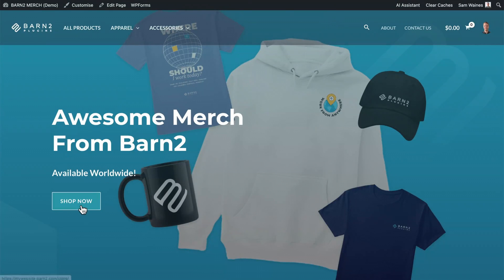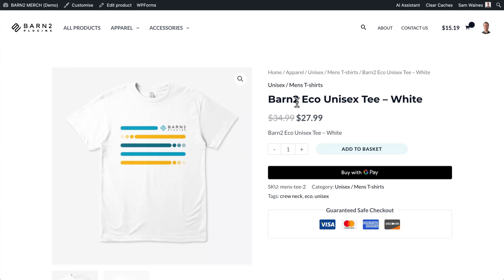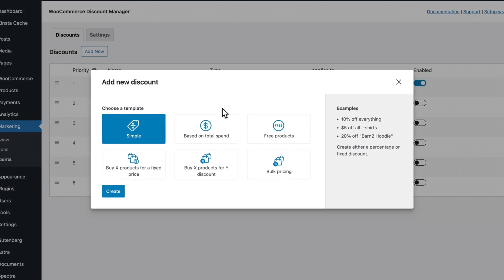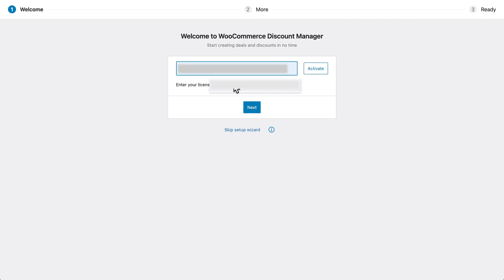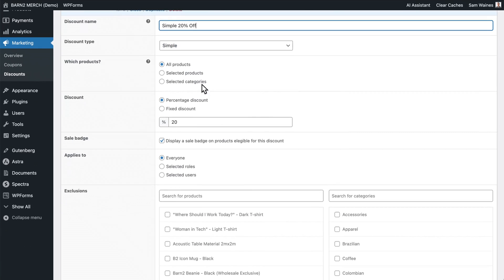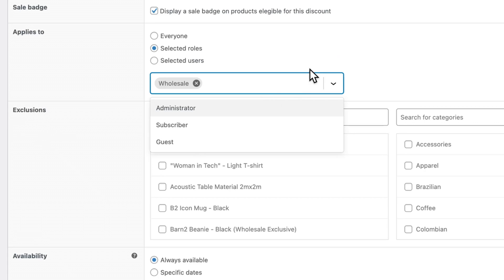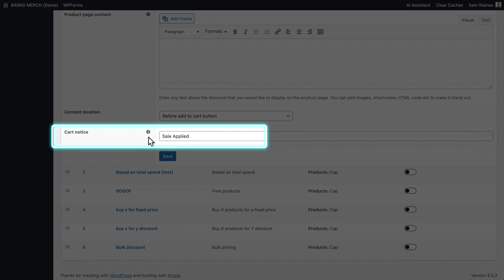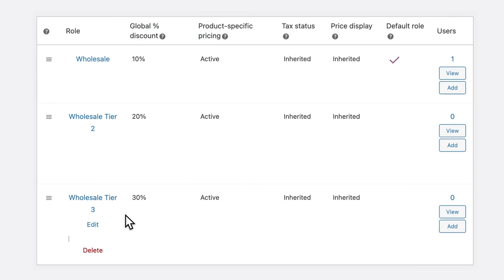Enable Customer Specific AND Role Based Pricing | WooCommerce Guide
Learn how to easily offer tailored pricing for specific customers or users in WooCommerce.

The reality is, not every customer is equal. There are general retail shoppers, but there are also wholesale buyers, VIPs, loyalty members, and other segments that deserve specialized discounts.

That's where having a Discount Manager plugin comes in real handy. In just a few minutes, you’ll learn just how easy it is to set up WooCommerce customer and role specific pricing on your store, with no coding required.

Video Chapters:
0:00 How customer specific pricing works
0:52 Why set up customer specific discounts?
1:46 Plugin installation and setup
2:36 How to create a special discount
3:31 How to add users or roles to the discount
5:00 How to add wholesale pricing